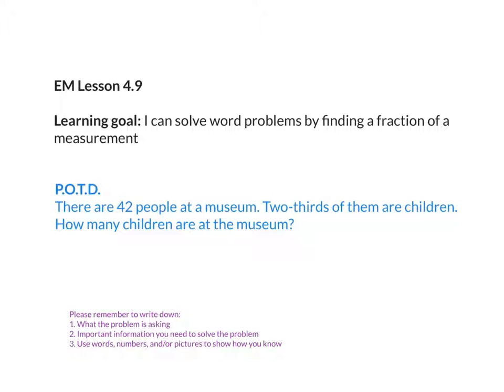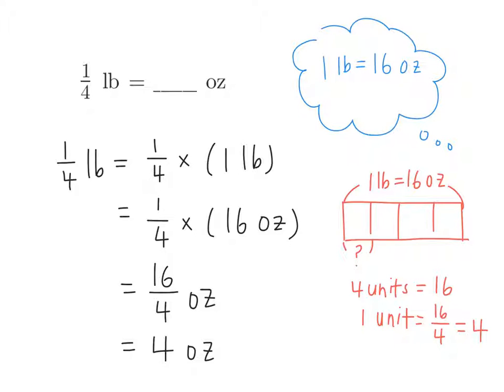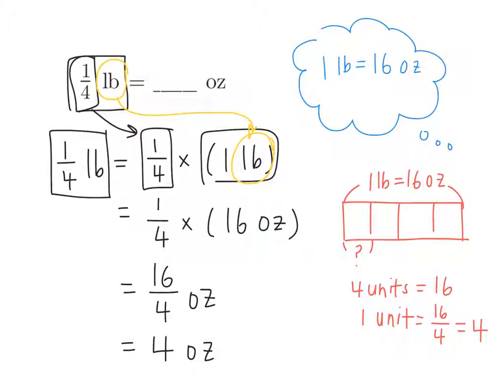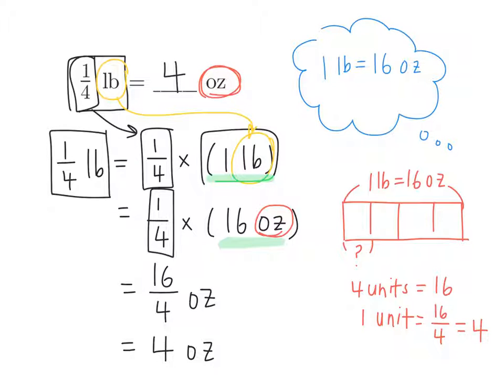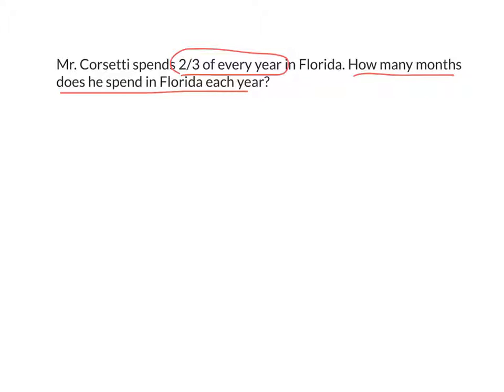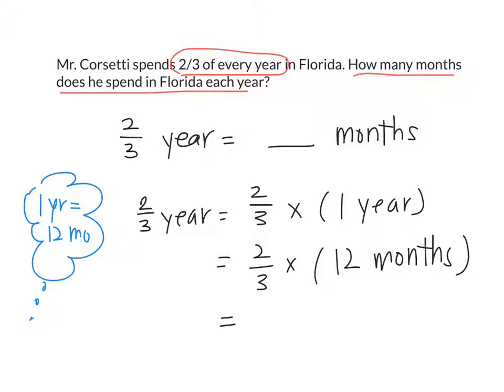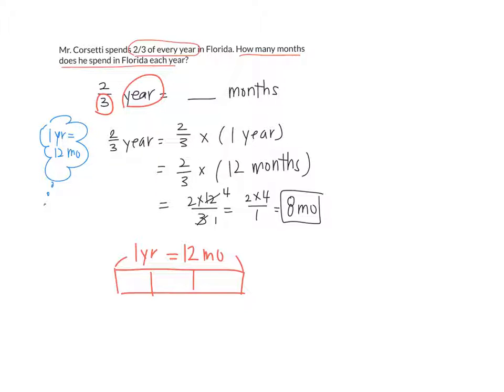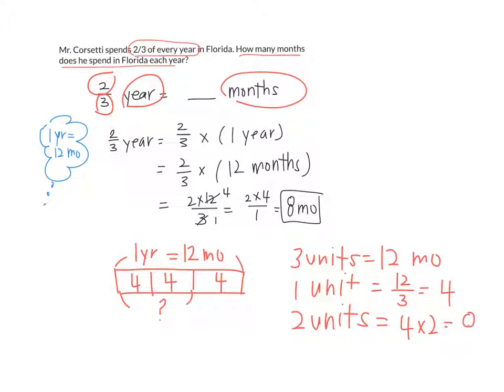02.07.19 EM 4.9